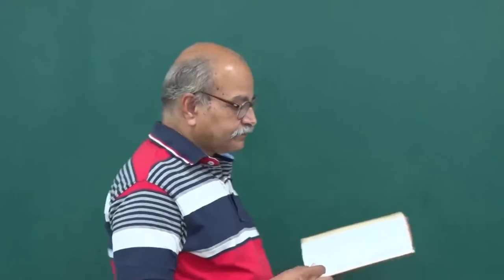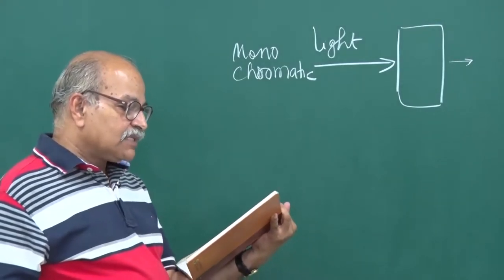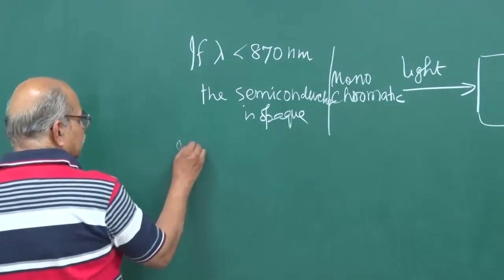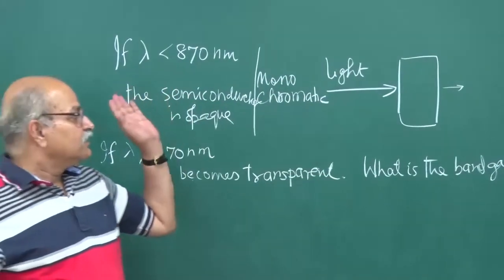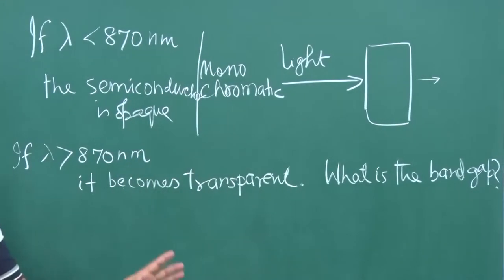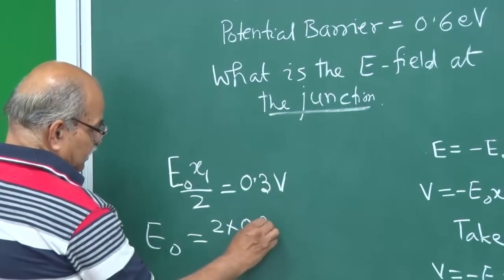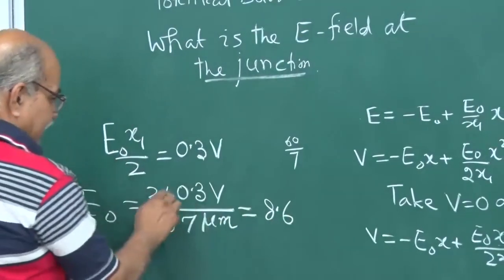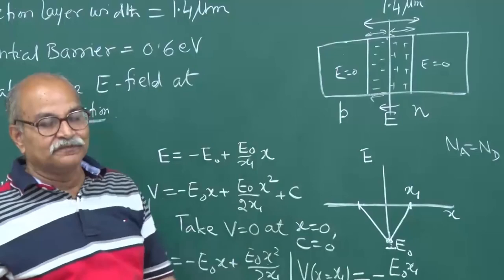21. Work with numbers | p-n junction | SEMICONDUCTOR | H C Verma | POCKET COACHING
Part 21:-  Work with numbers
( The Physics of p-n junction )
Physics of SEMICONDUCTORS
By prof. H. C. Verma
This course is introduced by MOOKIT.